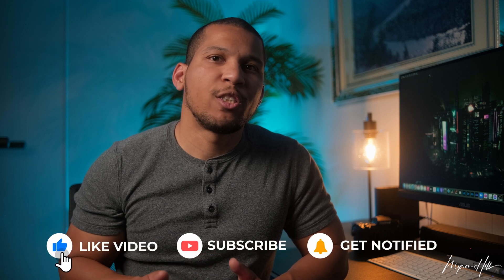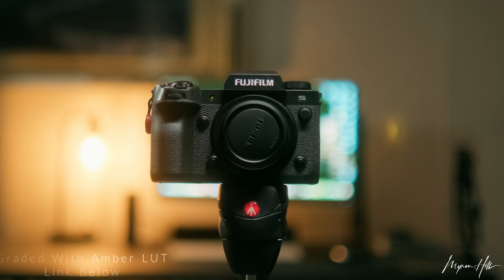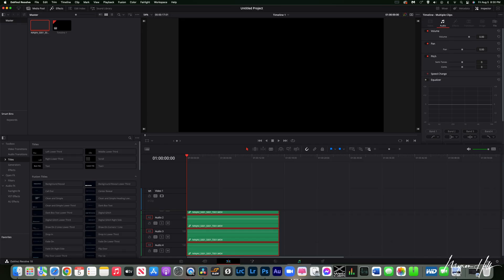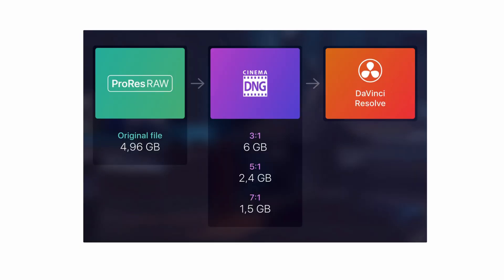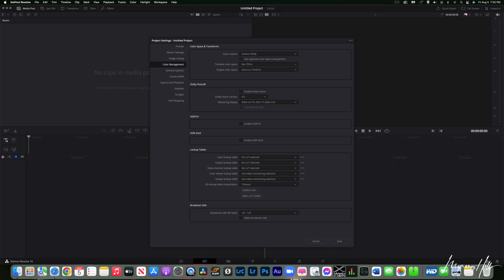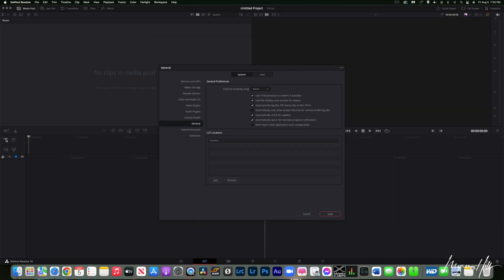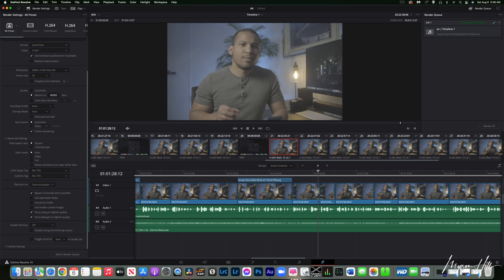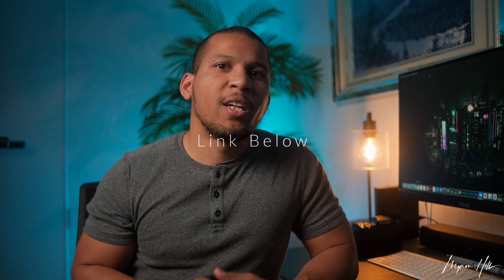Fujifilm X-H2S | How To Import Apple Prores Raw Into Davinci Resolve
Hi everyone, today I'll be showing how to import Proress Raw from your Fujifilm X-H2S to Davinci Resolve. Raw Converter is only available on the Apple store so I apologize to any window users who may see this. I'll he links to my LUTS & Facebook group below.

Camera Bag:
Chrome V2 Sling Bag

Camera:
Fujfilm: X-H2S X-T4
Fuji X-T3
Fuji X-S10

Lens:
Viltrox 23mm
Viltrox 56mm
Viltrox 33mm
16mm f1.4
Fujinon 35mm f1.4
Vlirox 85mm

Stabelizers:
DJI RS3
Weeble S
Avala Monopod

Monitor:
Atomos Ninja V

Audio:
Diety D4 Duo
Rode VideoMic NTG
Rode Wireless Go 2

Filters:
Tiffen Black Pro Mist 1/4
Freewell ND 2-5
Freewell ND 6-9

Drone:
Mavic 2 Pro

Lights:
Godox SL60W
Neewer 90Cm Softbox
RGB Wand

Memory:
Samsung T5 SSD
Sandisk SSD

Computer & Monitor:
Apple Mac Mini M1
ASUS ProArt Display PA278QV 27''